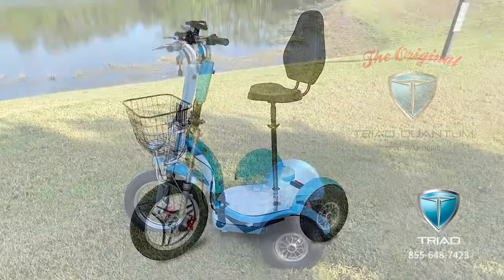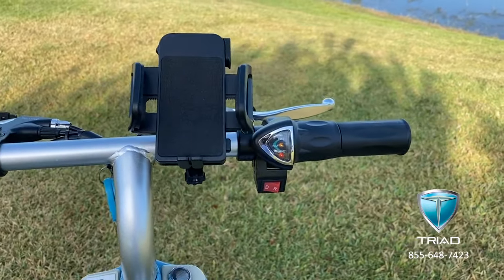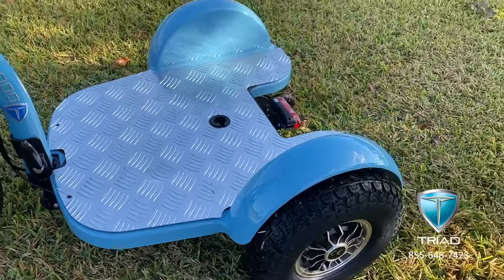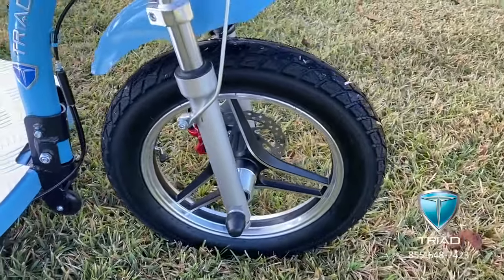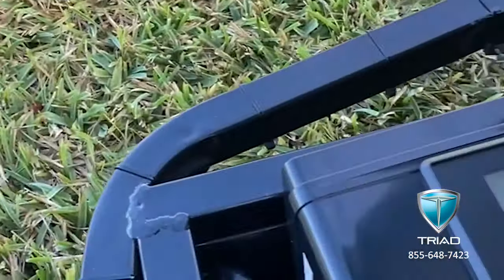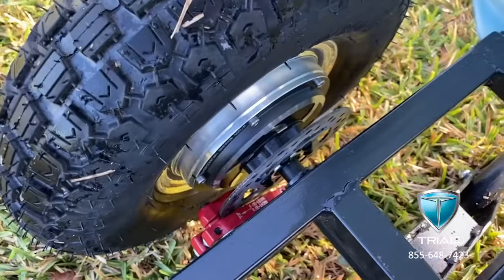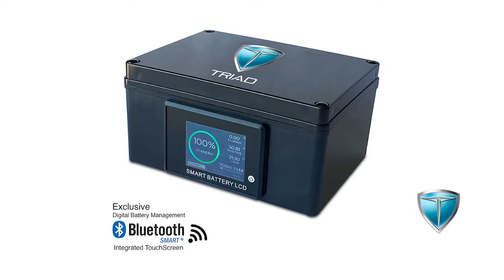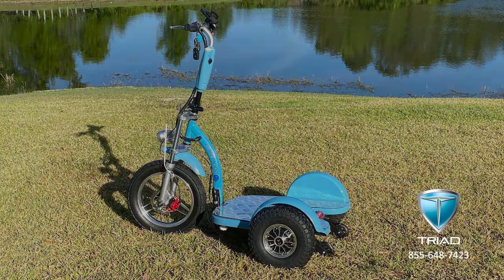Motorized Riding Electric Scooter for Adults 1000W Rear Drive Lithium Battery BMS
3 Wheel Scooter Manufacturer Triad Electric Vehicles
Triad Quantum Dual
1000W Rear Drive
Hi Tech Performance Lithium Battery with BMS

Grass, Gravel, Dirt, Sand, Steep Hills, Paved Areas, Indoors

Triad Electric Vehicles is the actual manufacturer and we use the highest quality components to build 3 wheel electric scooters for adults. Customize your vehicle to your liking for personal or professional use with many colors and options available.

4 models to choose from and up to 11 colors available.